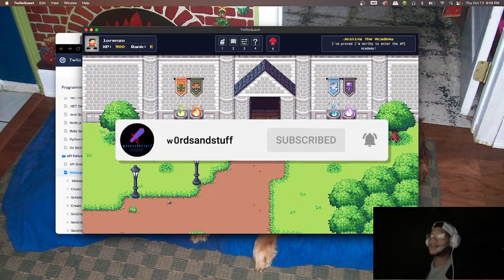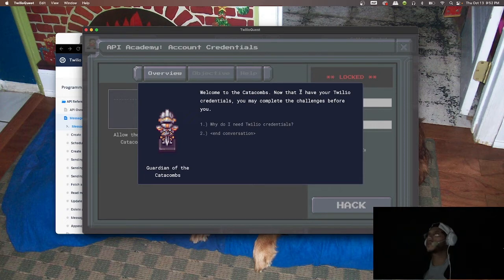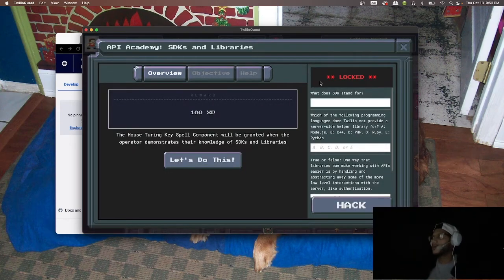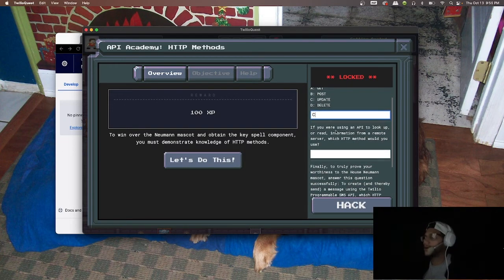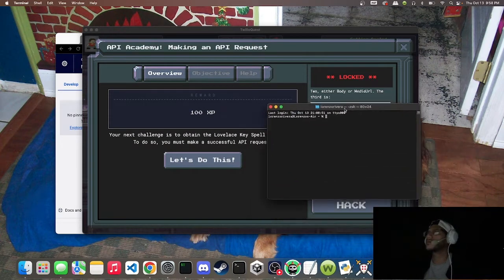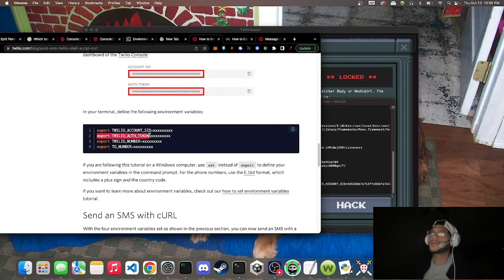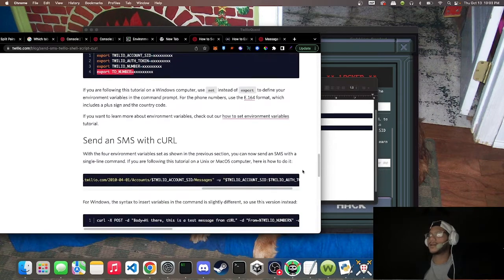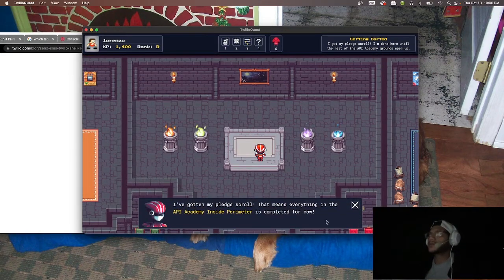Uncover the Secret: How To Send Texts WITHOUT a Phone!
TwilioQuest API Academy Part II

In this video we will learn how to use TwilioQuest to send text messages from your terminal!

00:00 API Academy (Part II)
07:16 How to send text messages through terminal (mac)